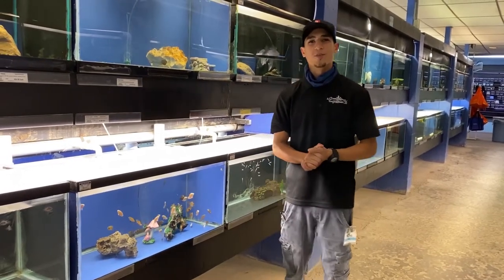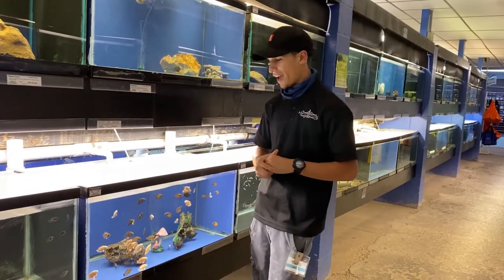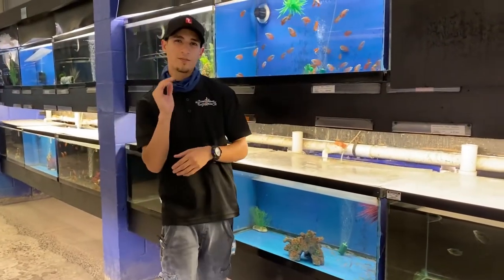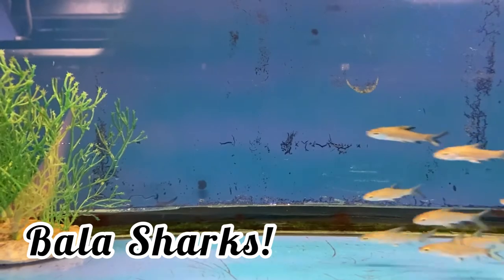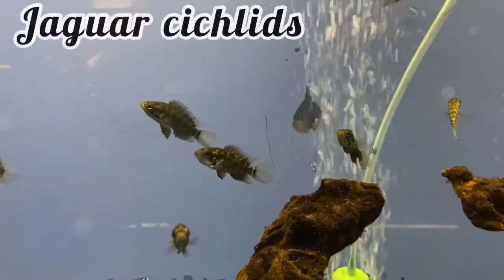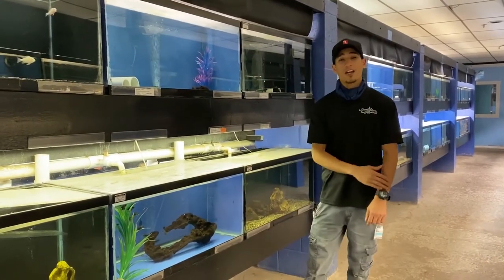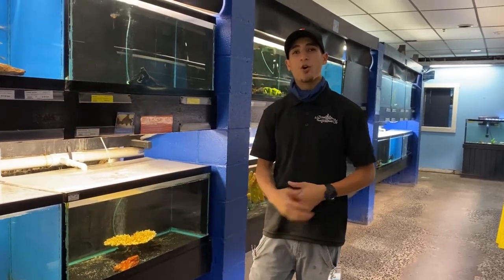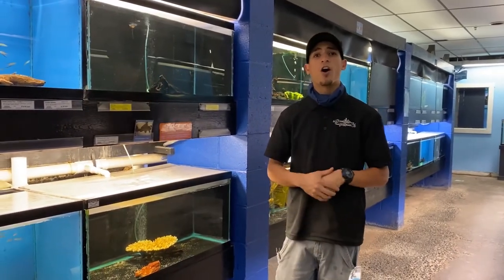Spotlight: BIG FISH! - That Fish Place That Pet Place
Watch our fish room supervisor, Gabe, as he reviews "big" fresh water aquarium fish and their suitable tank mates. Learn about the care, feeding and breeding for Oscars, Jaguar cichlids, Bala sharks and plecos!

That Fish Place - That Pet Place is a 88,000 sq. ft. retail aquarium and pet store located in Lancaster, PA, and online at thatpetplace.com. If you have any questions on the content, please call our store at 1-888-THAT-PET or .